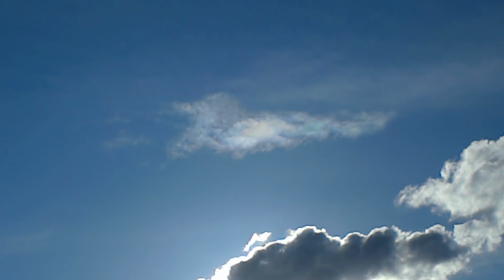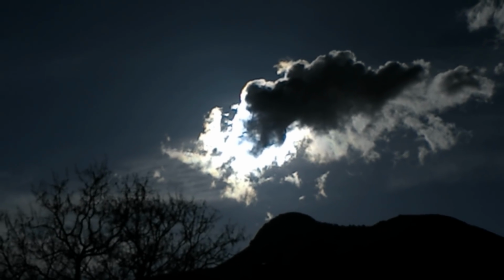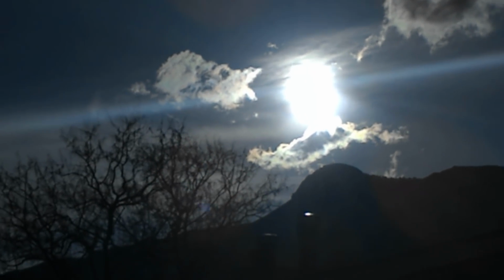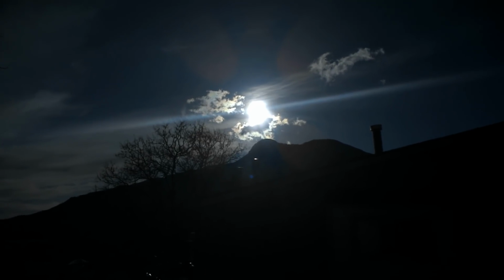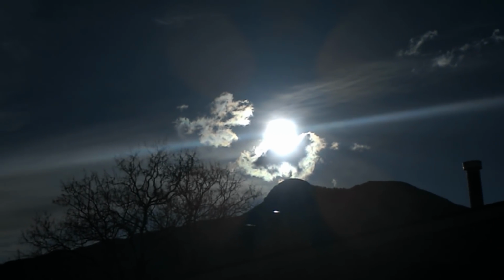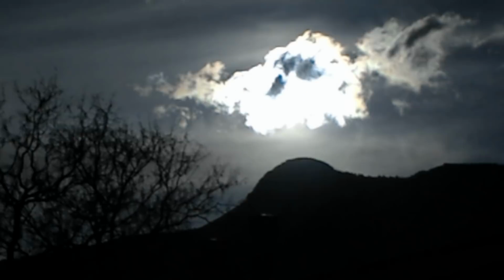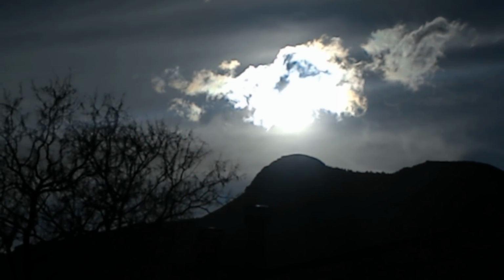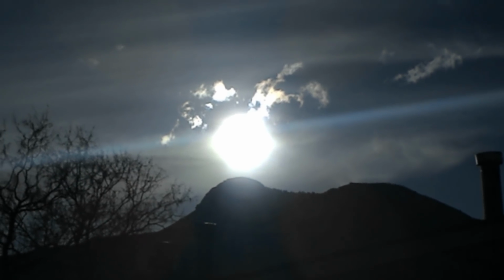Rainbow cloud and Giant Planet to Right??? March 26th 018 6:00 pm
Object appears at 1:38...shape shifting begins at 3:00...small object to left and strange rays at 3:32...Gigantic rose petals throughout...check out at 8:00...wheel with spokes at 8:56...LED lights at 9:32...clouds start to disintegrate at 10:37...object peeks out on left at 11:07. LOOKS LIKE GIANT PLANET AT 12:37...object passes to the right. at 13:17.. Please Donate If You Can...God bless...